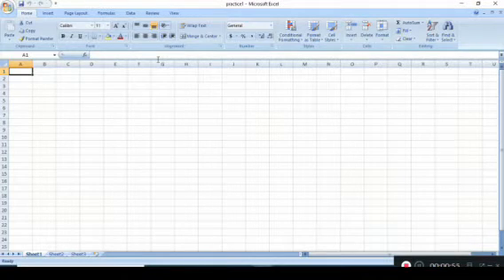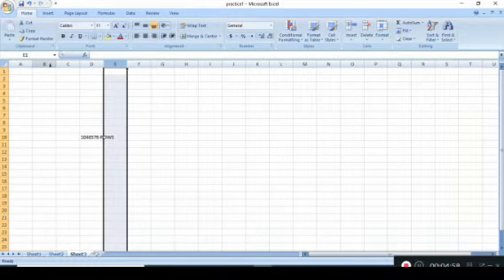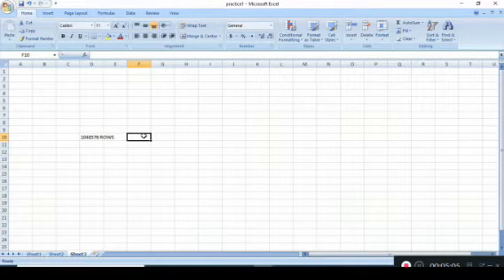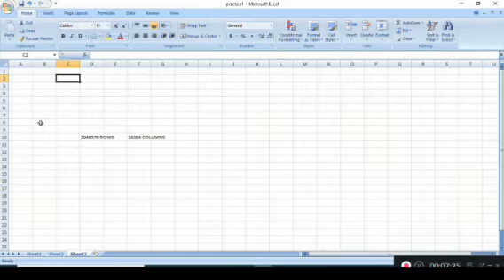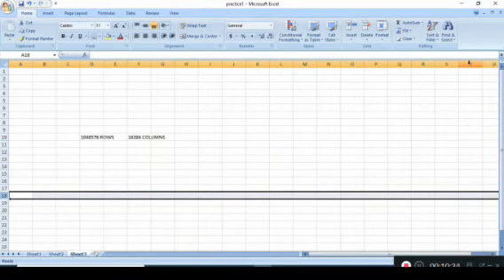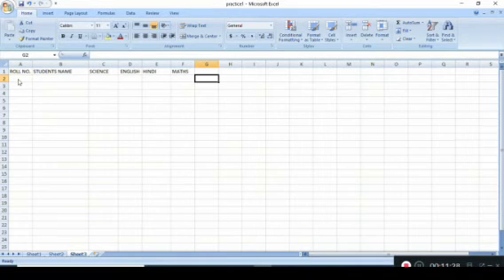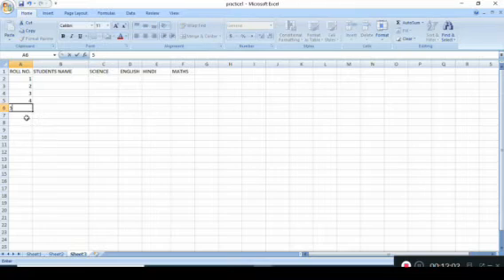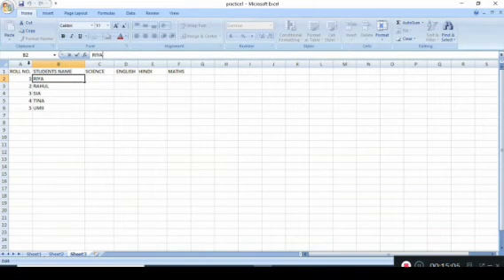CH-6 | MICROSOFT EXCEL 2010- AN INTRODUCTION | PART-2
In this video you will learn MICROSOFT EXCEL 2010 - AN INTRODUCTION.